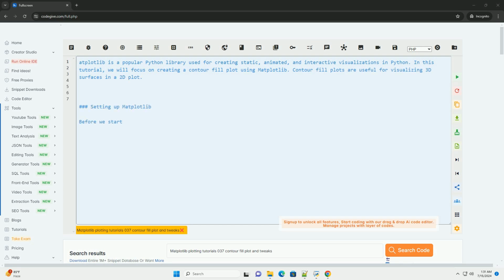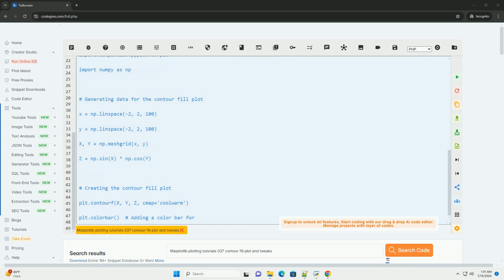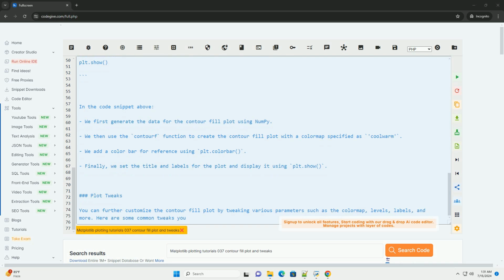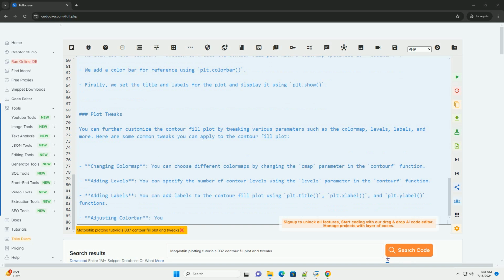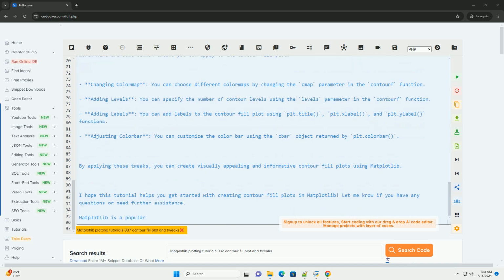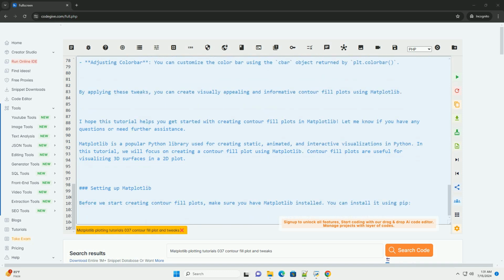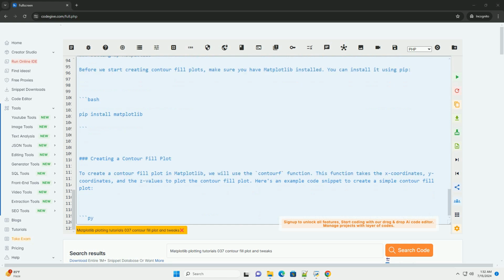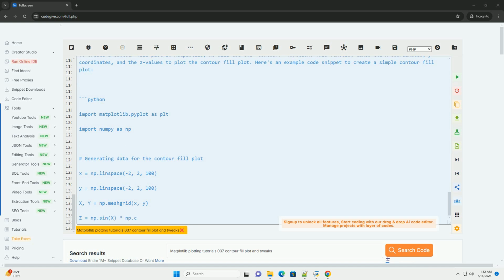Matplotlib plotting tutorials 037 contour fill plot and tweaks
matplotlib is a popular python library used for creating static, animated, and interactive visualizations in python. in this tutorial, we will focus on creating a contour fill plot using matplotlib. contour fill plots are useful for visualizing 3d surfaces in a 2d plot.

### setting up matplotlib
before we start creating contour fill plots, make sure you have matplotlib installed. you can install it using pip:

### creating a contour fill plot
to create a contour fill plot in matplotlib, we will use the `contourf` function. this function takes the x-coordinates, y-coordinates, and the z-values to plot the contour fill plot. here's an example code snippet to create a simple contour fill plot:

in the code snippet above:
- we first generate the data for the contour fill plot using numpy.
- we then use the `contourf` function to create the contour fill plot with a colormap specified as `'coolwarm'`.
- we add a color bar for reference using `plt.colorbar()`.
- finally, we set the title and labels for the plot and display it using `plt.show()`.

### plot tweaks
you can further customize the contour fill plot by tweaking various parameters such as the colormap, levels, labels, and more. here are some common tweaks you can apply to the contour fill plot:

- **changing colormap**: you can choose different colormaps by changing the `cmap` parameter in the `contourf` function.
- **adding levels**: you can specify the number of contour levels using the `levels` parameter in the `contourf` function.
- **adding labels**: you can add labels to the contour fill plot using `plt.title()`, `plt.xlabel()`, and `plt.ylabel()` functions.
- **adjusting colorbar**: you can customize the color bar using the `cbar` object returned by `plt.colorbar()`.

by applying these tweaks, you can create visually appealing and informative contour fill plots using matplotlib.

i hope this tutorial helps you get started with creating contour fill plots in matplotlib! let me know if you have any quest ...

python contours
python contour plot from 3 lists
python contour colormap
python contour plot example
python contour plot

python contours
python contour colormap
python contour plot
python contour plot x y z
python contour labels
python contourf colorbar
python contourpy
python contourf
python matplotlib plot
python matplotlib install
python matplotlib scatter
python matplotlib colors
python matplotlib histogram
python matplotlib bar chart
python matplotlib subplots
python matplotlib legend